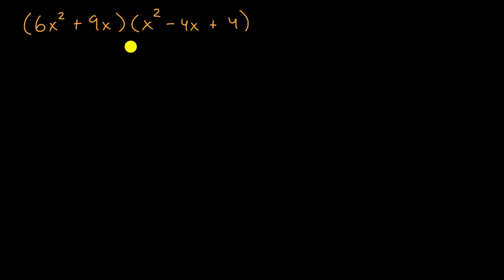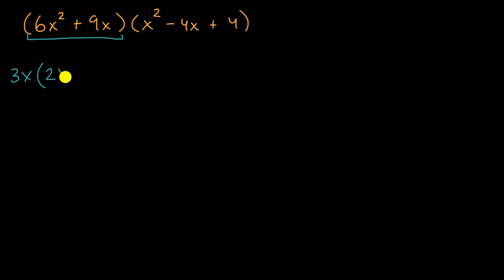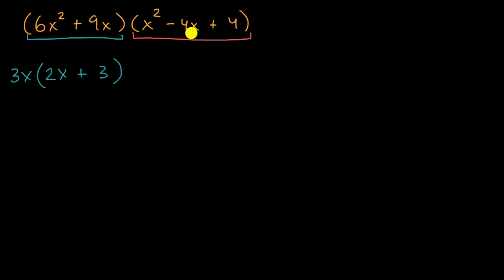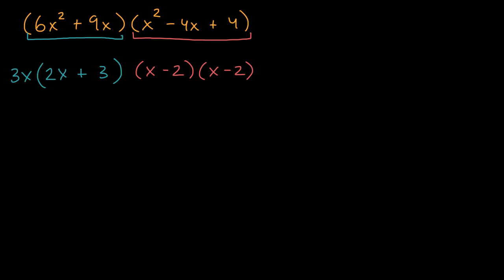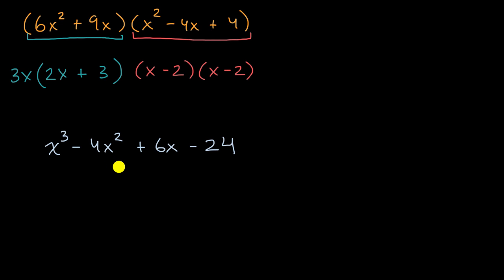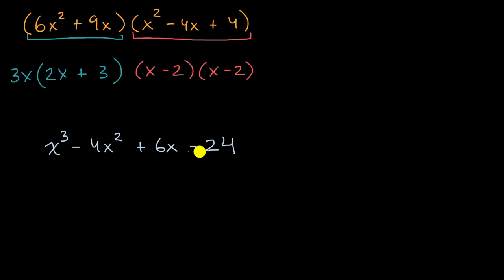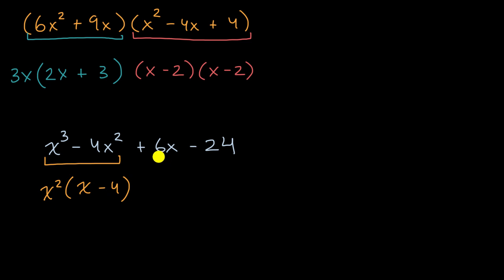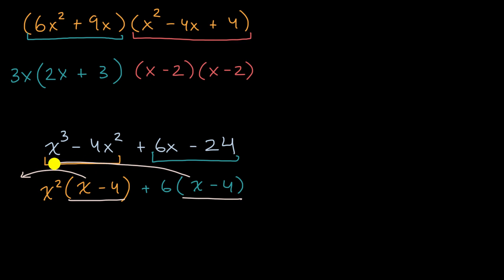Factoring higher degree polynomials | Algebra 2 | Khan Academy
Factoring a partially factored polynomial and factoring a third degree polynomial by grouping.